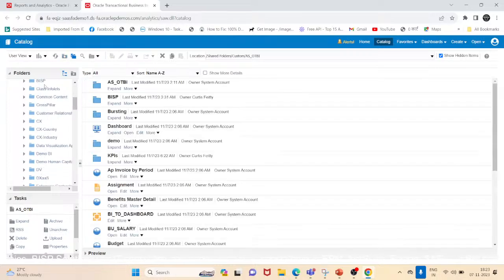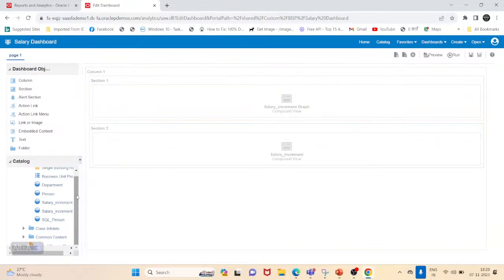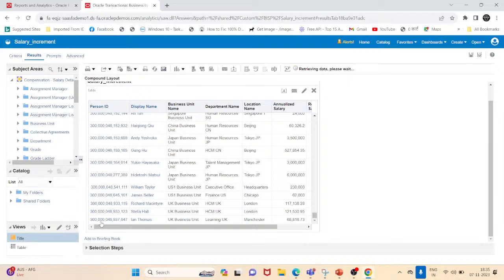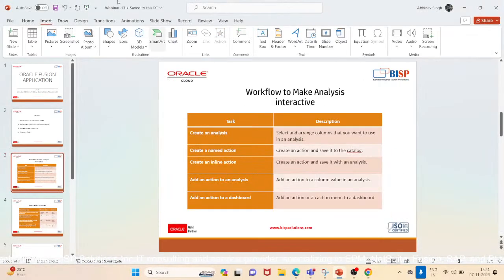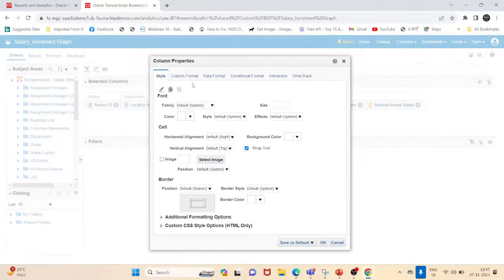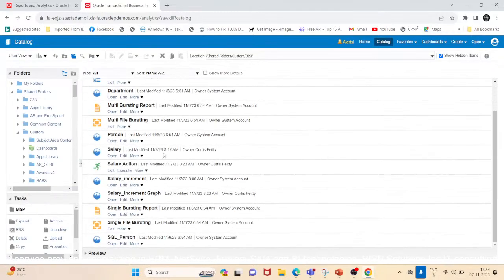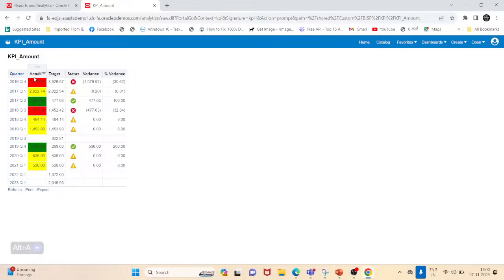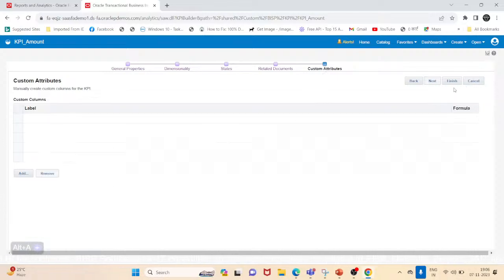Oracle OTBI | Oracle Transactional Business Intelligence - Get Started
Attend the webinar Today, 7th Nov. 2023 6:00 to 7:00 PM IST